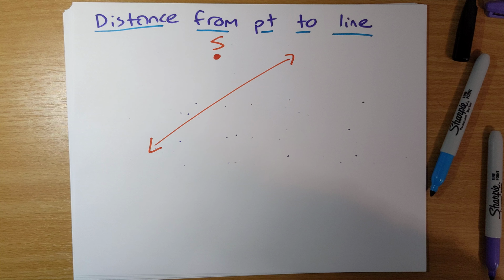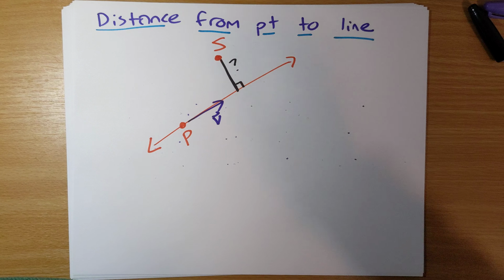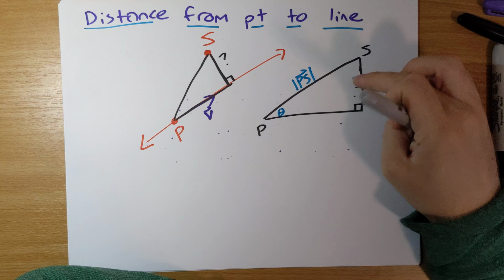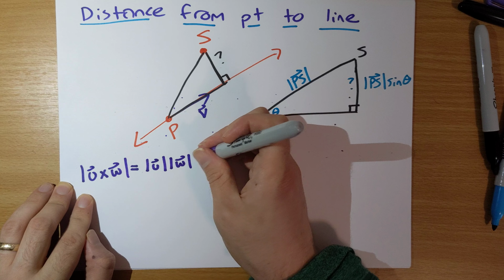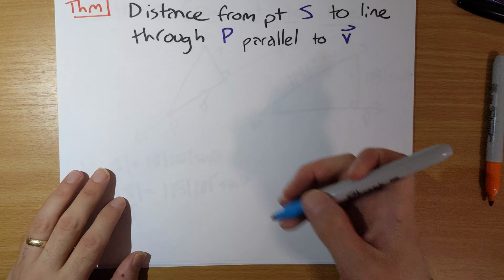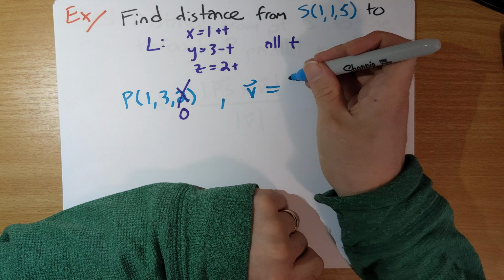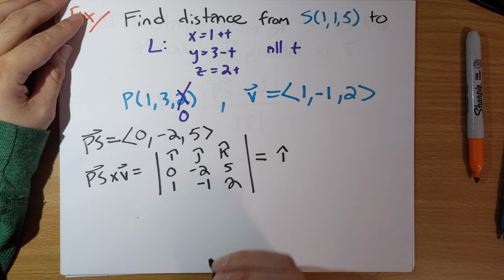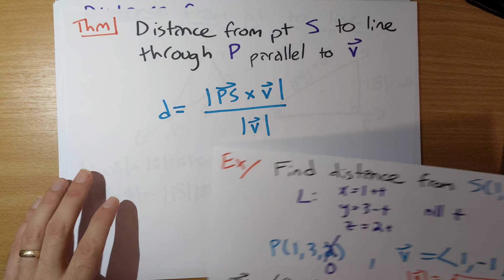distance from point to line